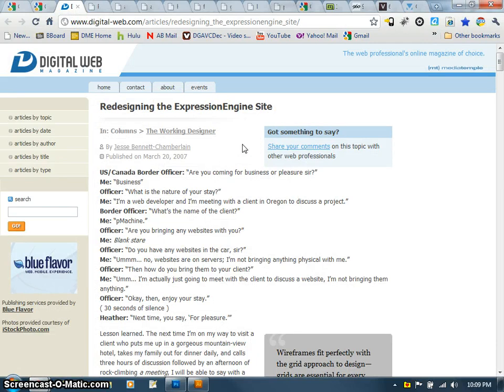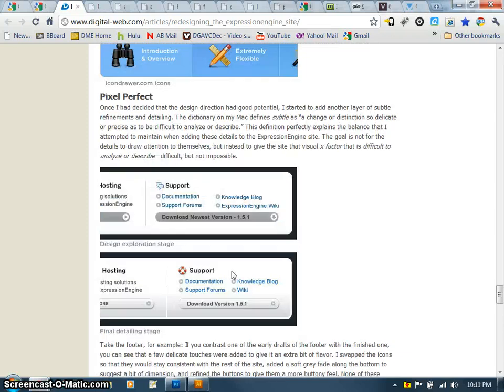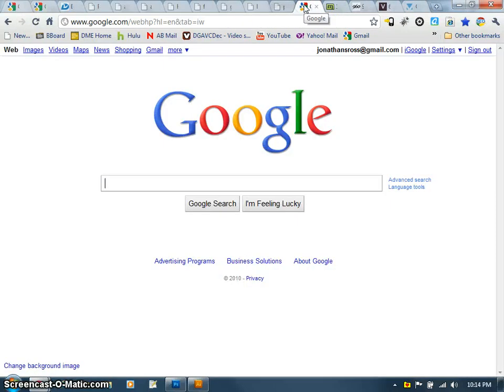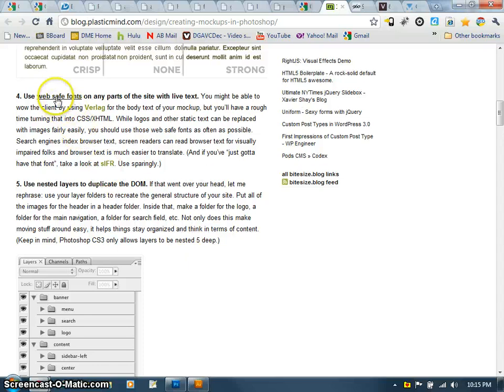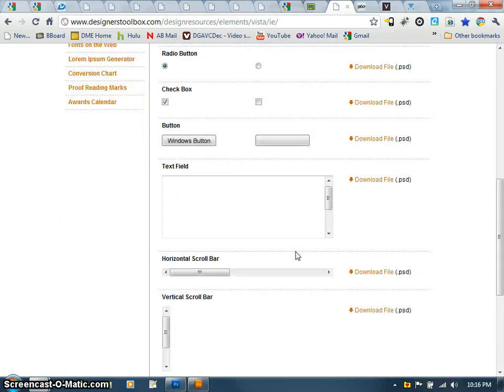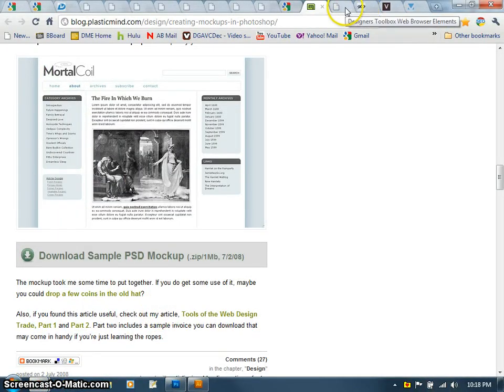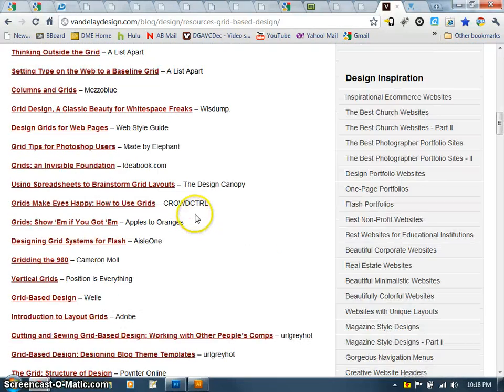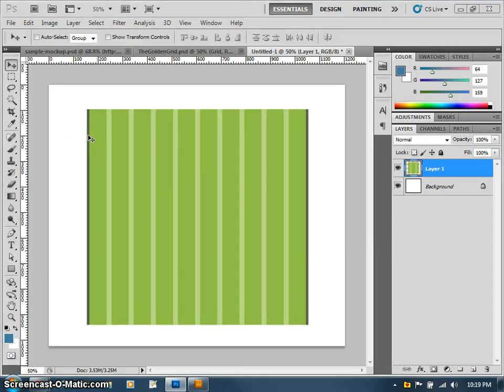Comping, part1, intro.mp4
This set of tutorials will cover some helpful suggestions for comping websites with Adobe Photoshop CS5 and Adobe Fireworks CS5. Both a great tools, but each has it's own strengths. In the tutorials we will cover the use of grid systems, unantialiased text and smart objects or symbols for making pixel-perfect comps in Photoshop or Fireworks.. Jonathan Ross, Instructor.